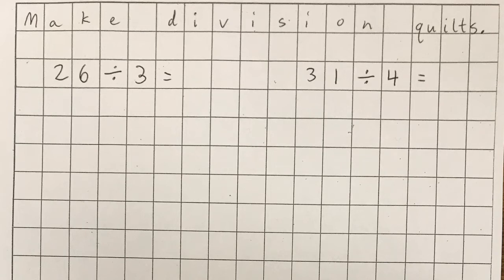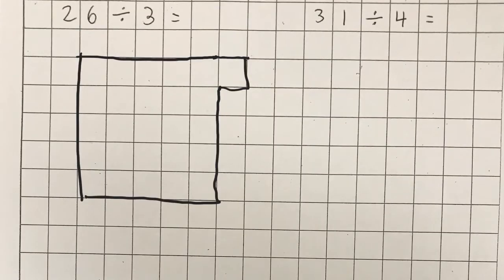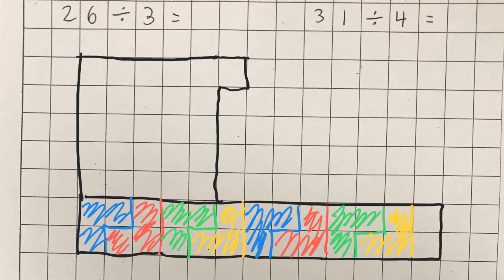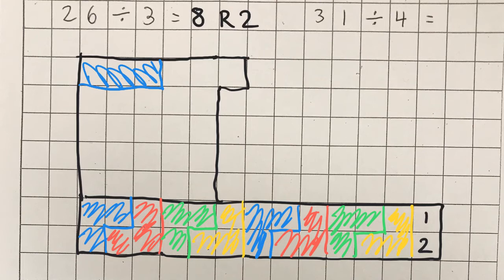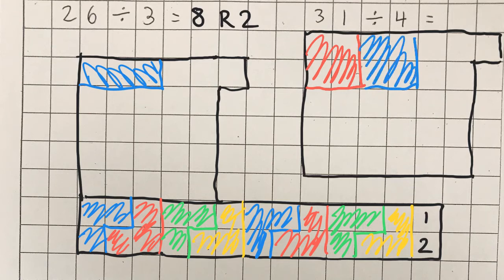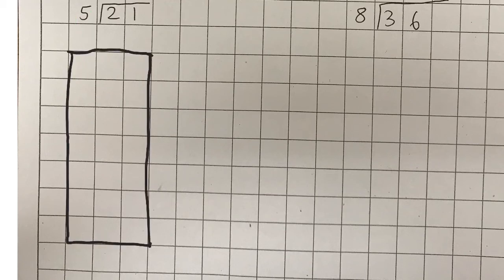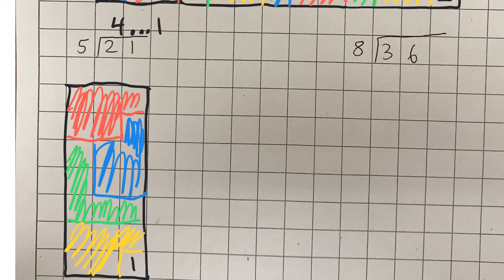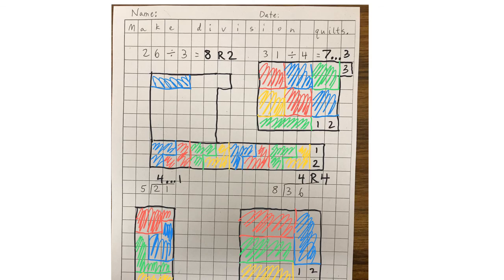Math - Division Quilts (a visible way of figuring out division)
Learn how to do division with this method that let's you clearly illustrate how division works.